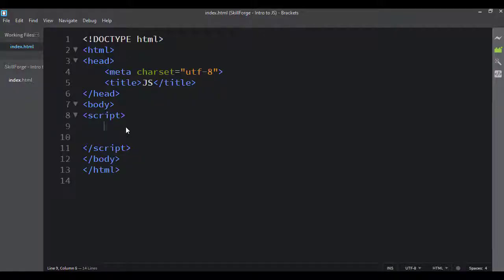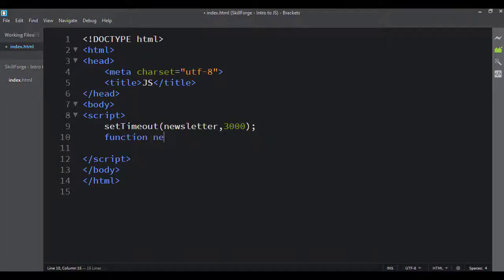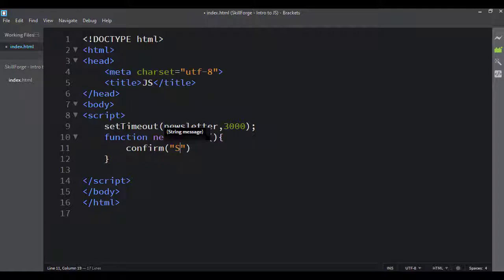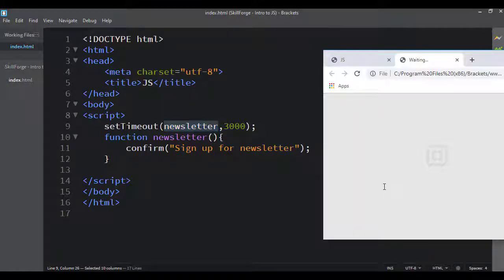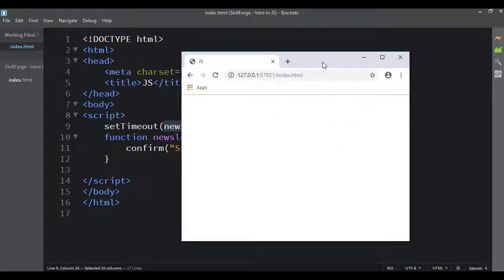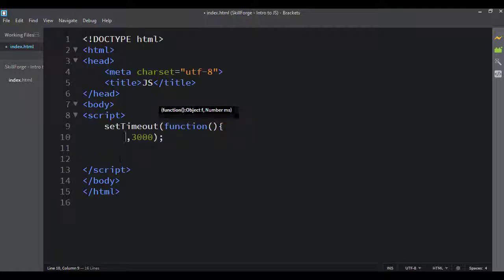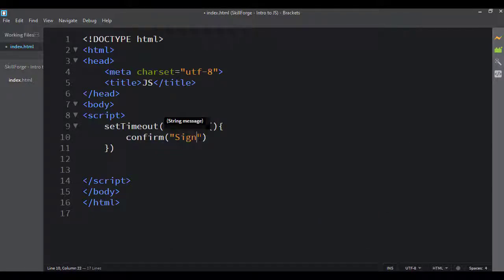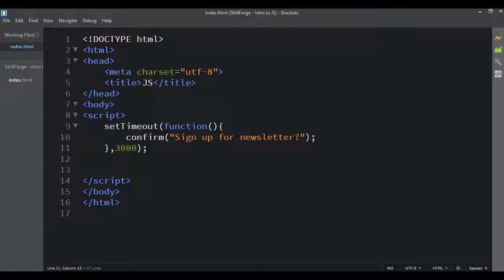How to use the setTimeout method in JavaScript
This video goes over how to use the setTimeout method in JavaScript.